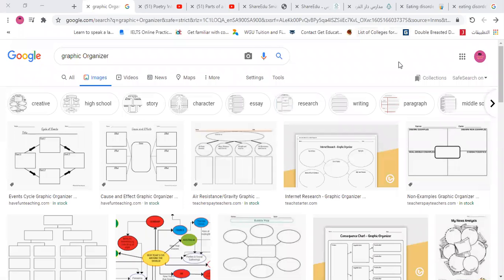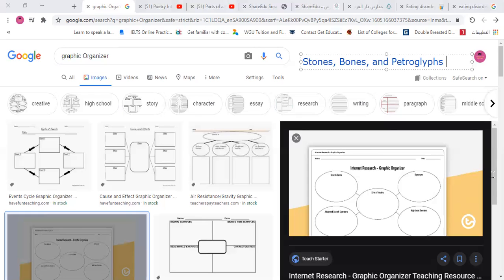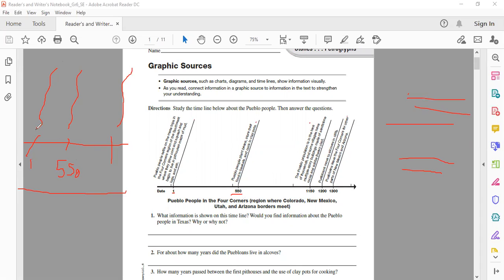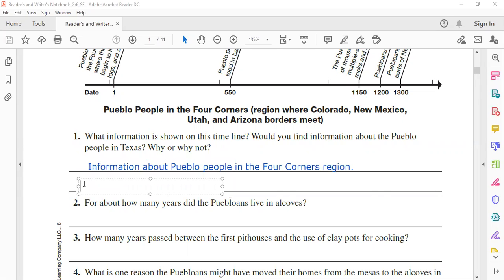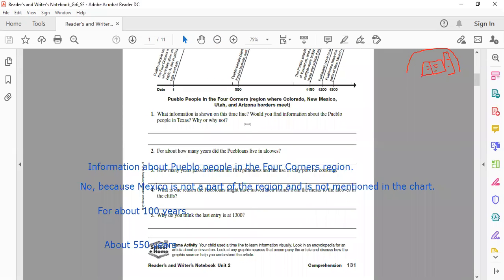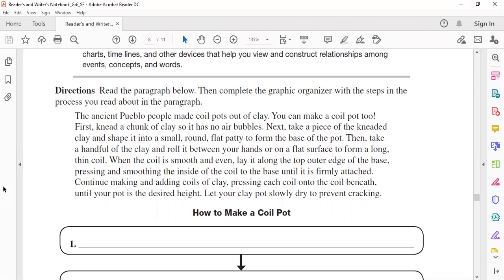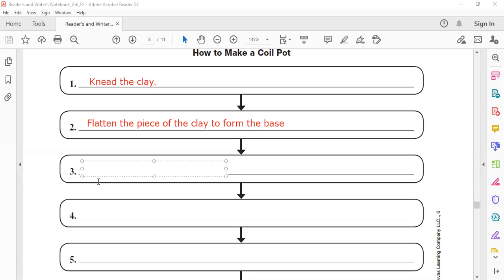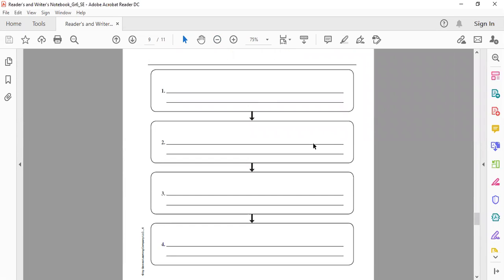Graphic Organizer Skill